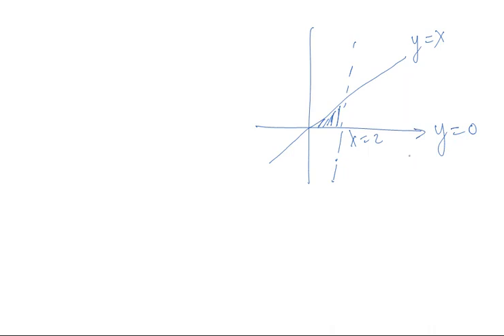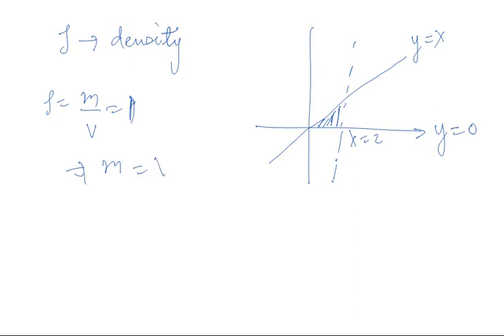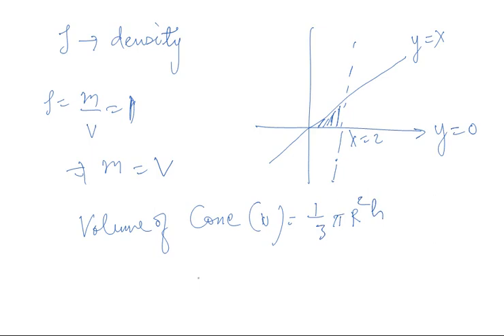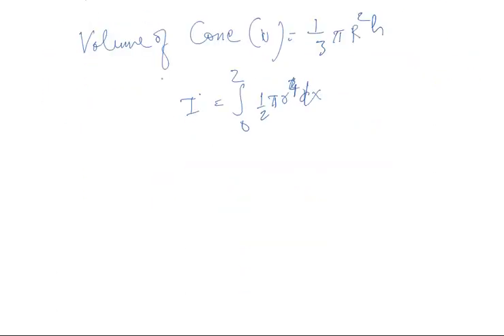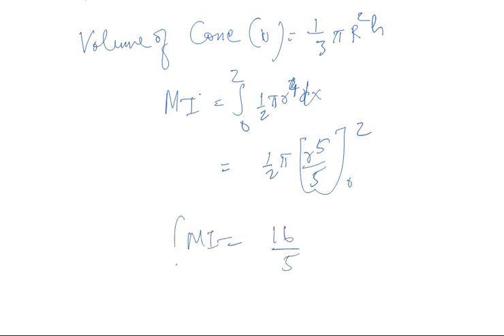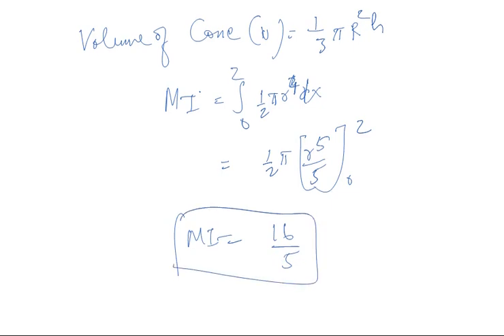If the area bounded by the curves y=x, x=2, y=0, is revolve about the line y=0, find the moment of i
If the area bounded by the curves y=x, x=2, y=0, is revolve about the line y=0, find the moment of inertia of the solid formed with respect to the axis of revolution. a. 17/6 b. 16/5 c. 14/3 d. 15/4